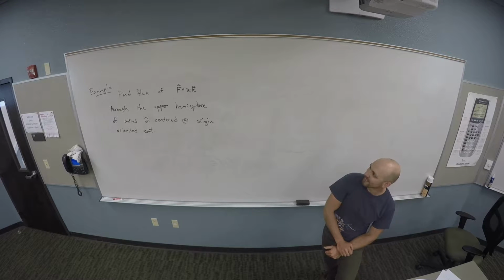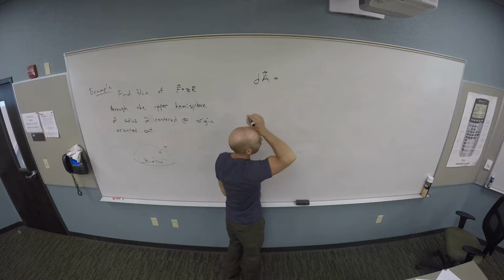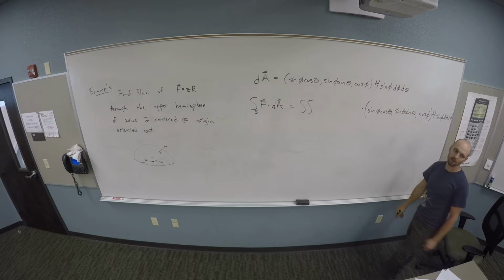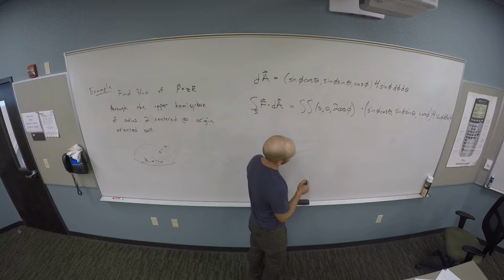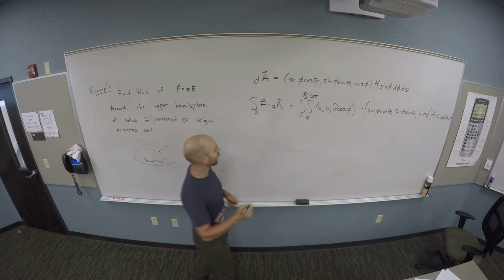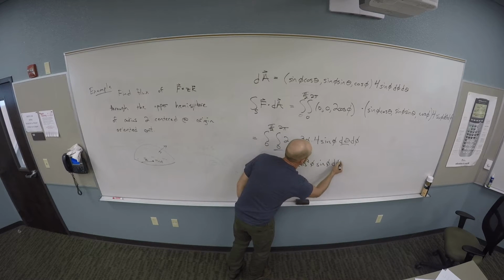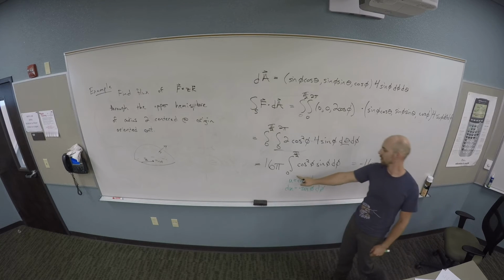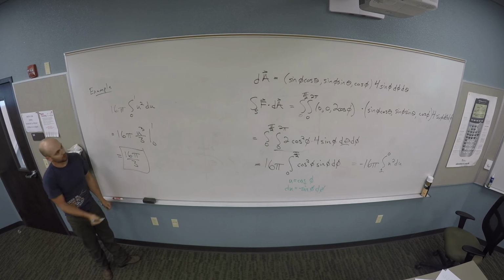Flux Integrals through Spheres - Example